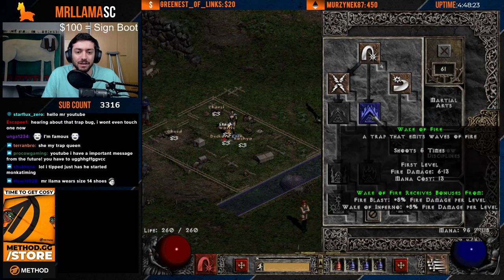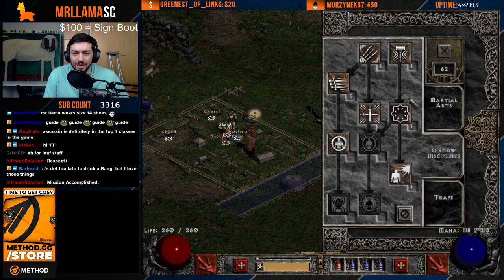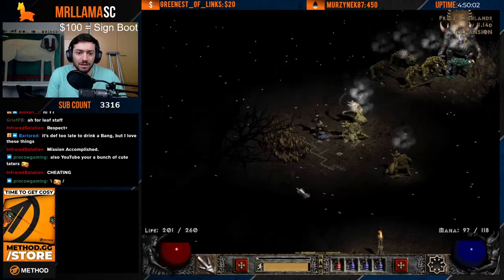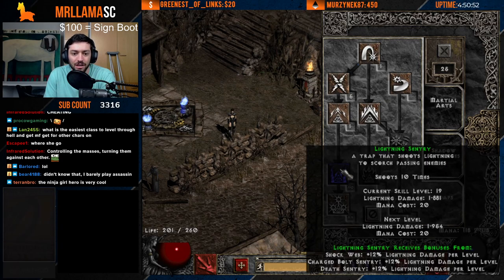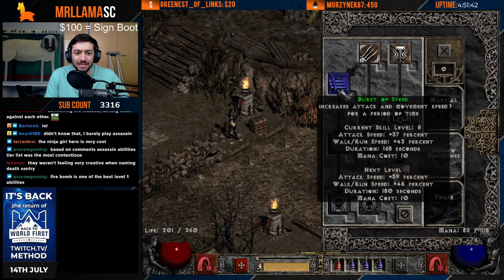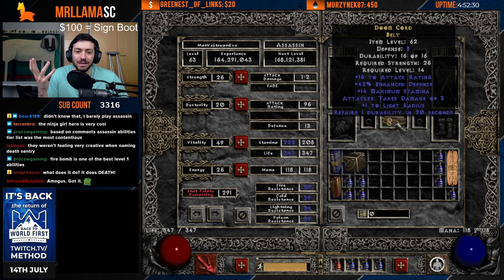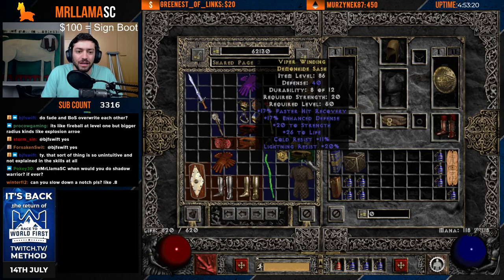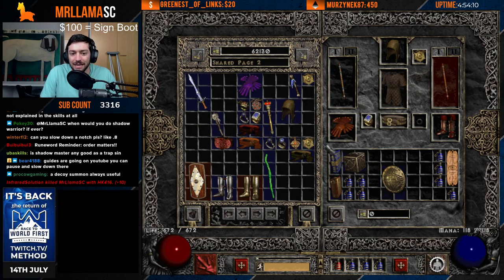[Guide] HOW TO LEVEL AN ASSASSIN FOR DIABLO 2 RESURRECTED | STATS - SKILLS - GEAR